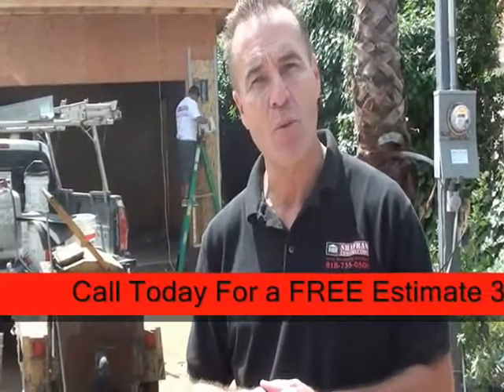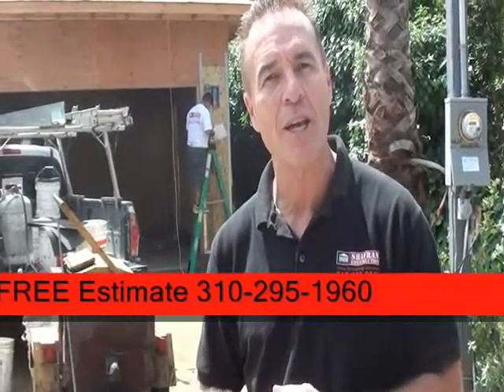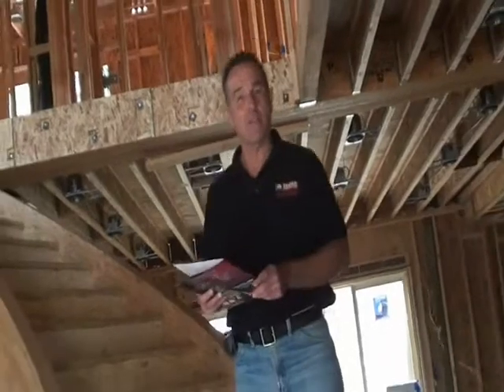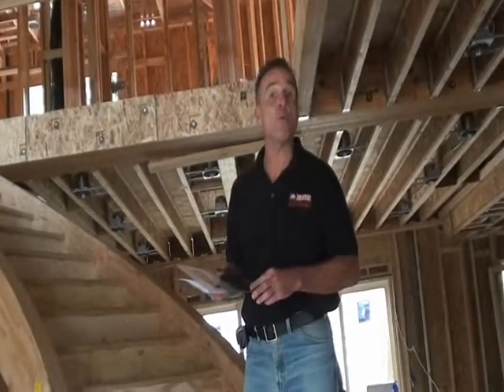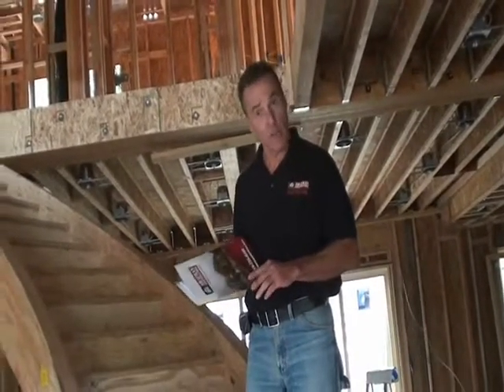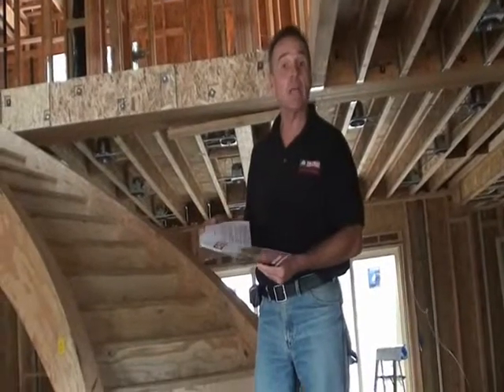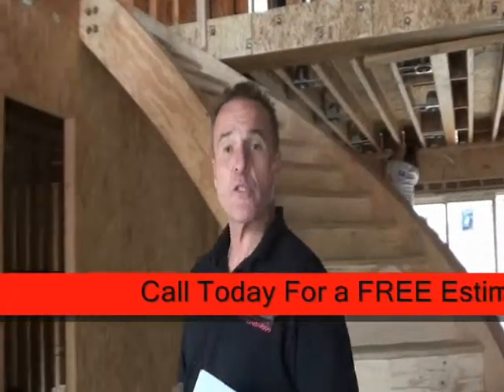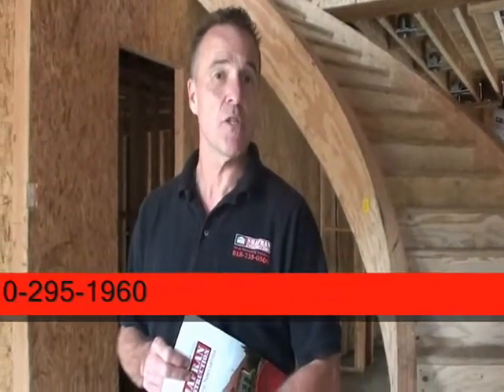Piru Building Professional call Shafran 310 295 1960